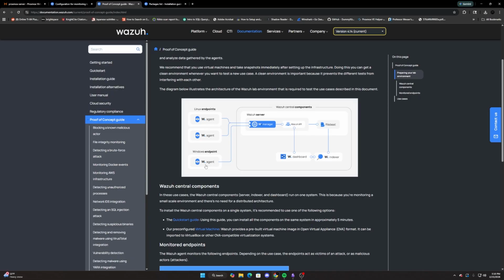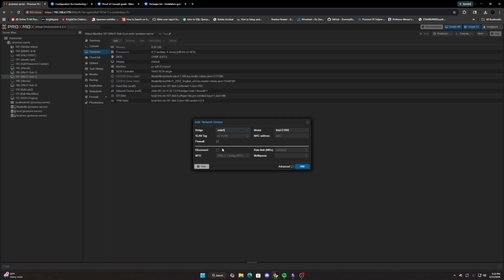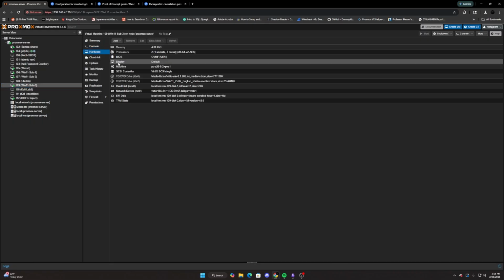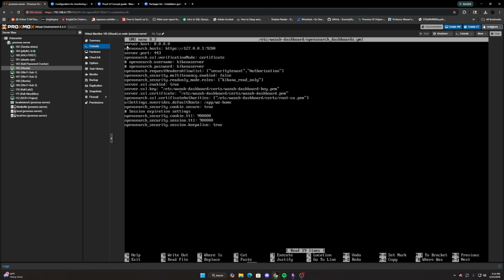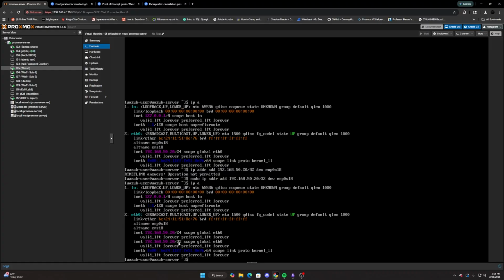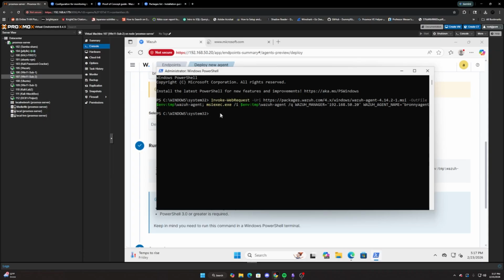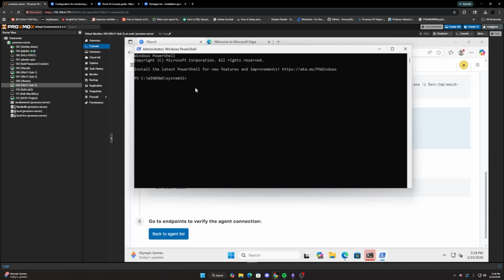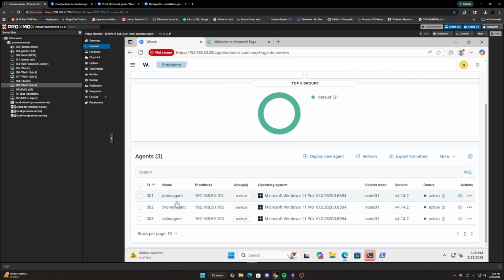Configuring Wazuh Agents in Proxmox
This video is to help in configuring agents for wazuh.